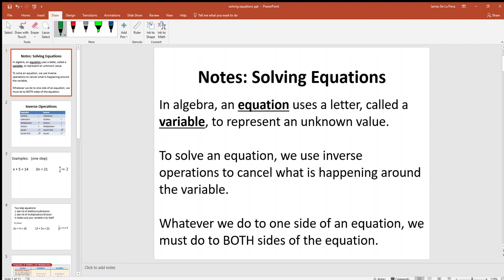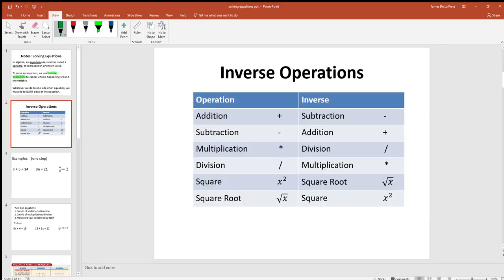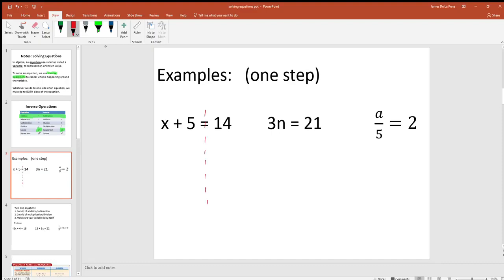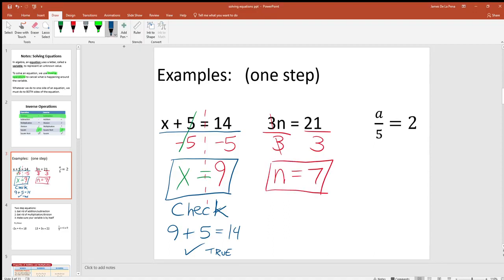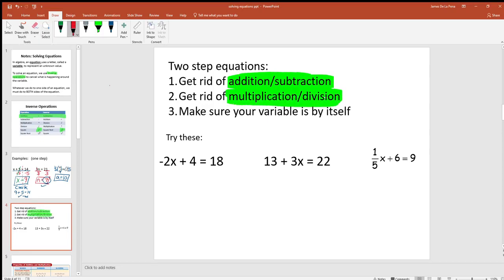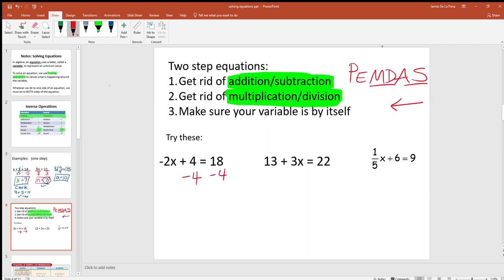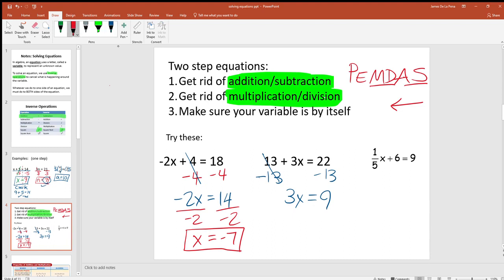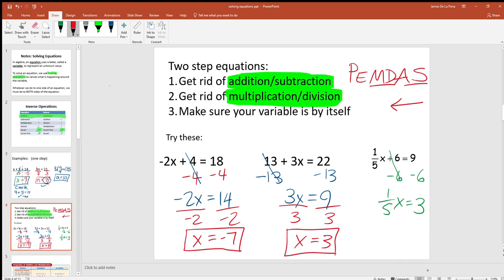Algebra: Solving Equations, part 1